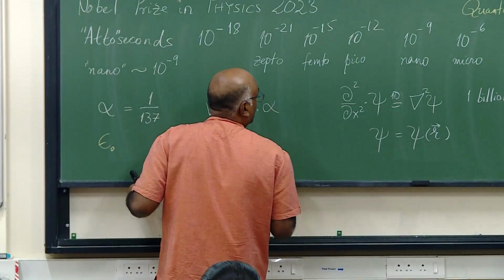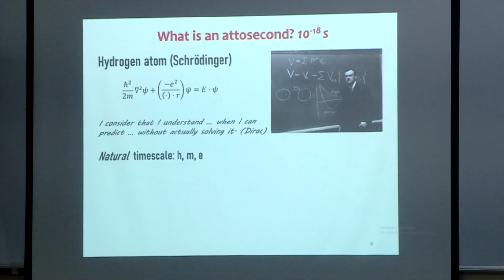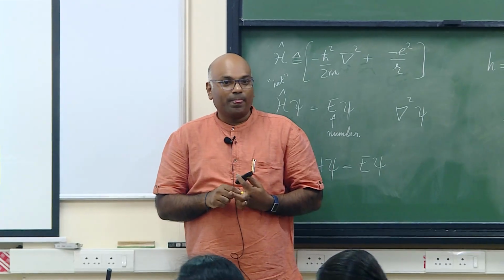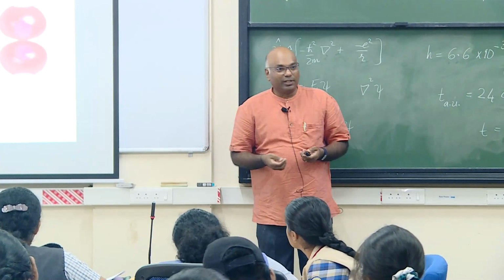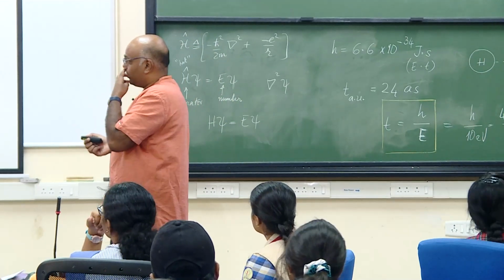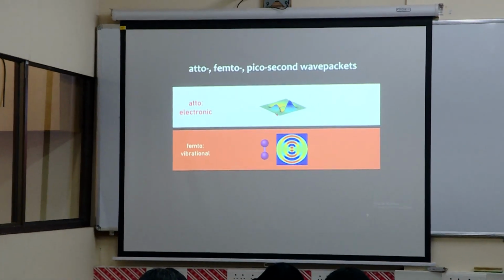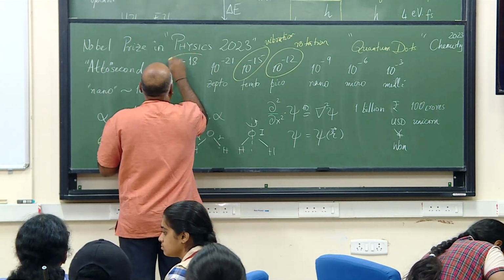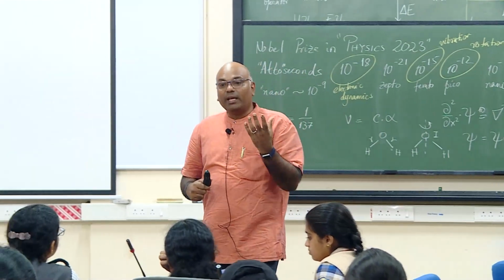Special Series Lecture_98